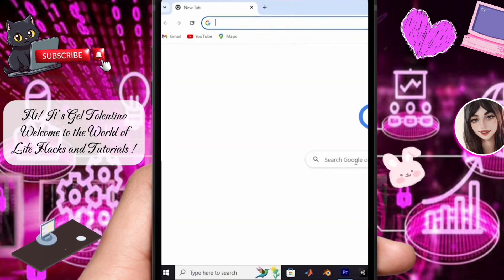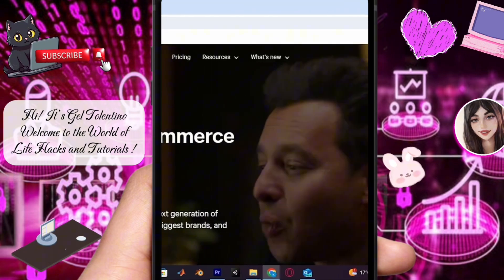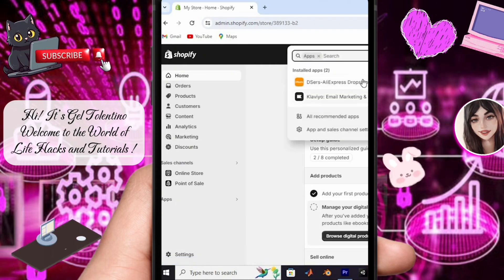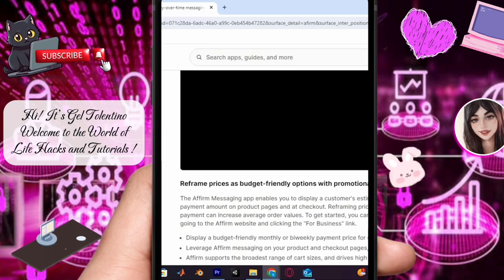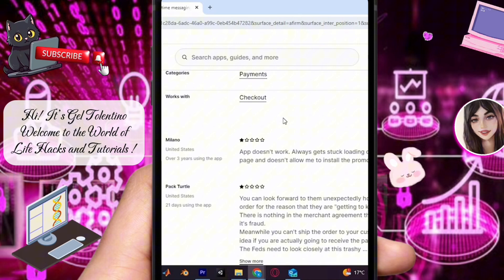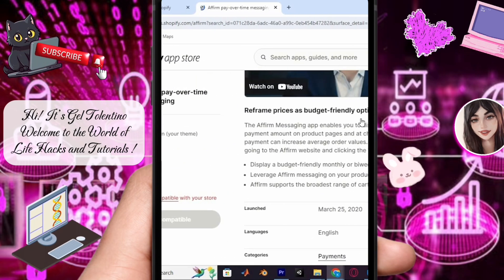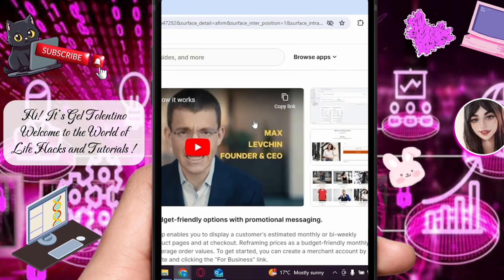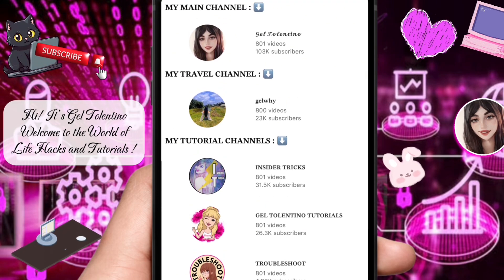HOW TO ADD AFFIRM TO SHOPIFY (2024) | STEP BY STEP TUTORIAL | QUICK GUIDE